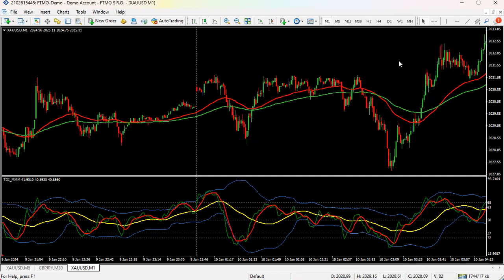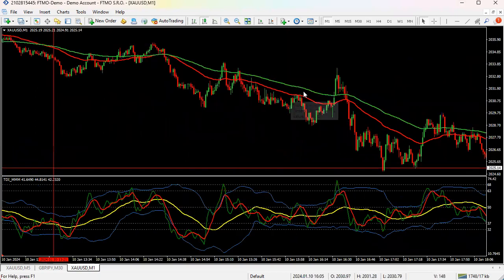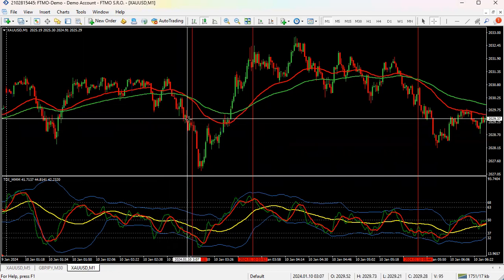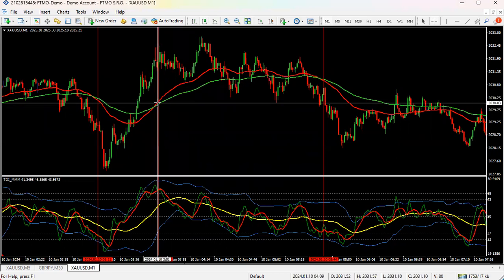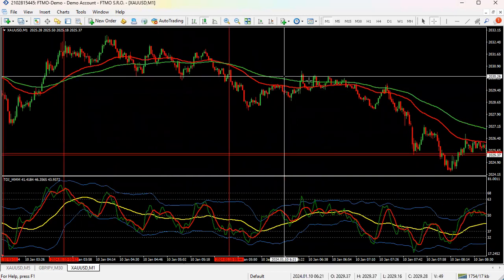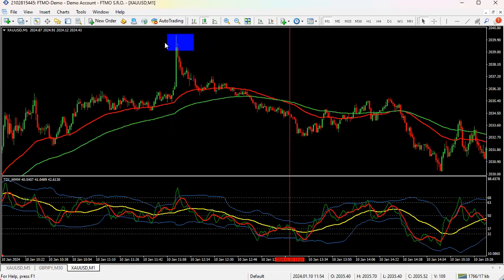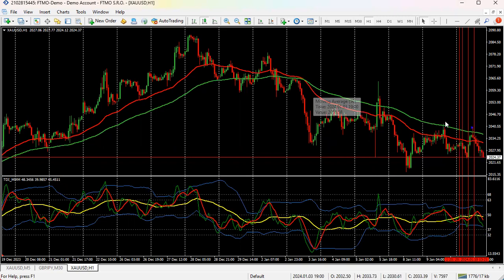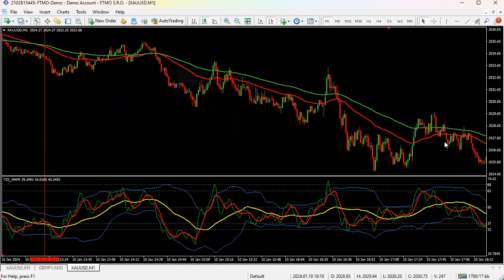Episode 9 - Forex Keeping It Simple